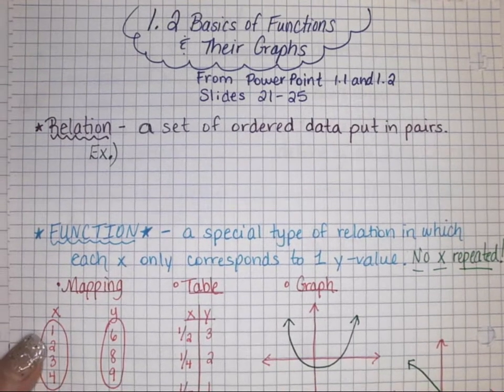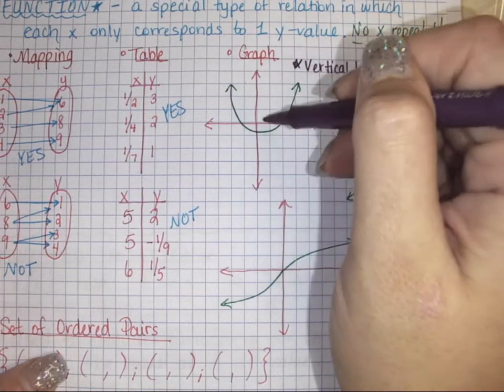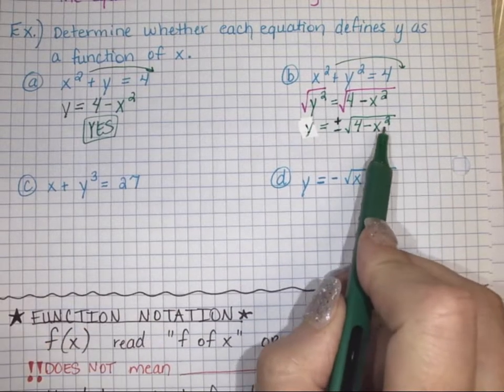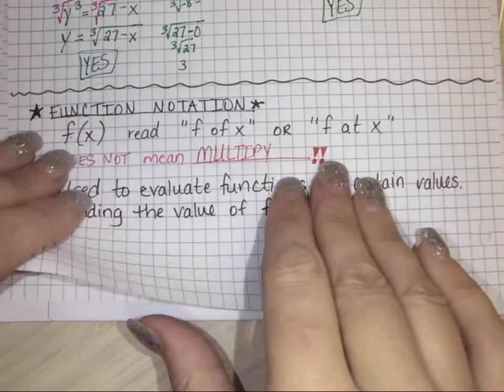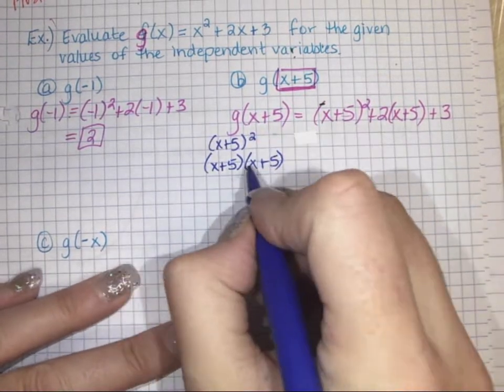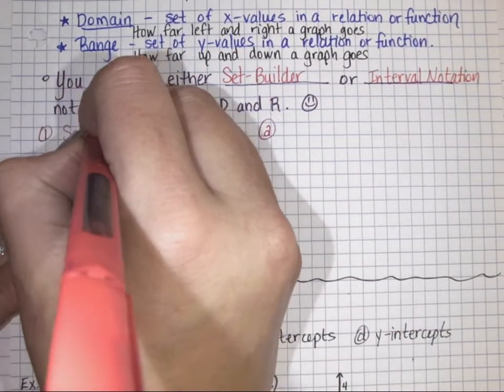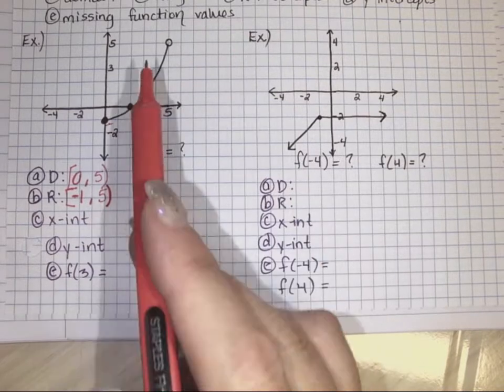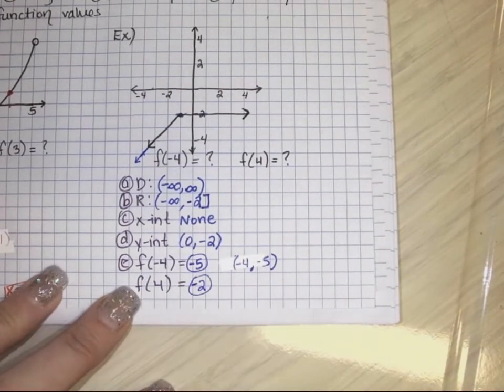1 2 Basics of Functions and Their Graphs